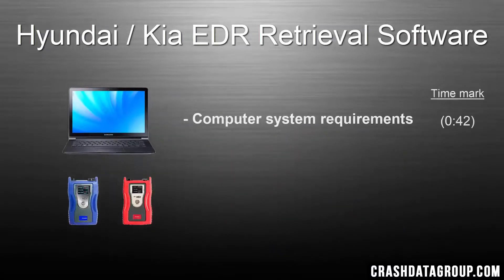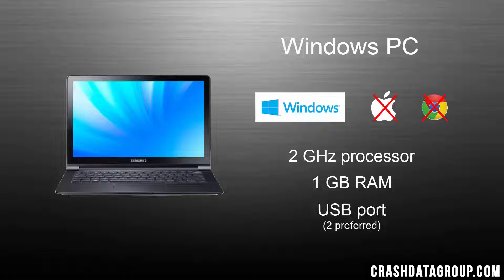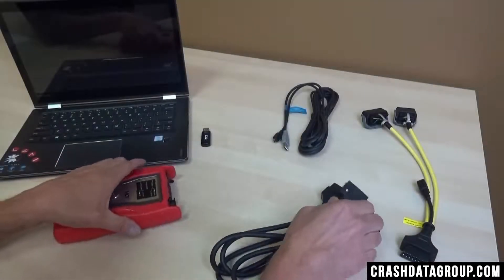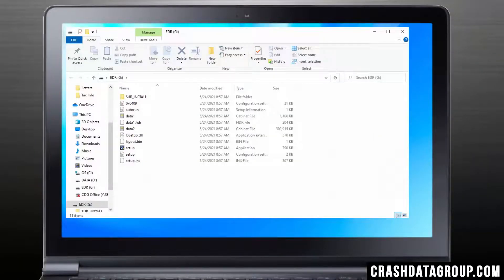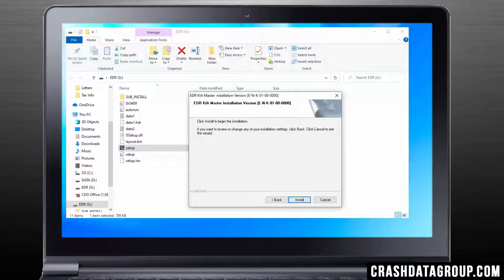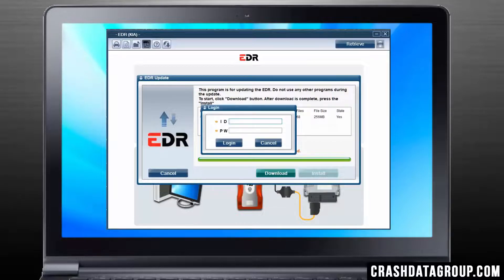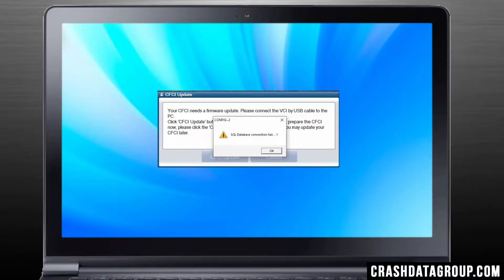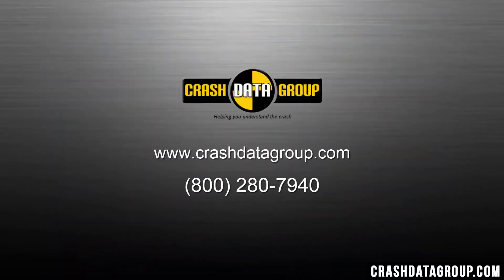GIT Hyundai / Kia EDR Tool Software Installation Instructions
This video details how to install the Hyundai and Kia EDT Tool Software to your PC.

(00:42) - Computer System Requirements
(1:23) - Items Needed for Installation
(2:13) - Installation Procedures

The Hyundai / Kia EDR Tool Software allows users  to access and download EDR data from supported vehicles. The Hyundai and Kia EDR Tools are a reliable, versatile, and increasingly powerful industry standard platform that retrieves EDR data from the vast majority of modern Hyundai, Kia and Genesis vehicles. EDR reports have become a vital part of investigations conducted by insurance claims adjusters, law enforcement and collision reconstructionists.